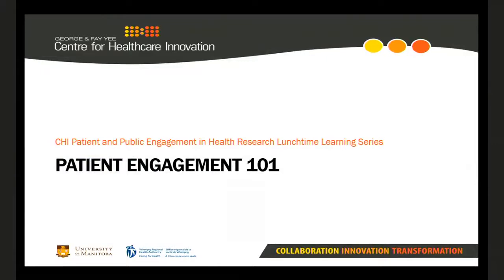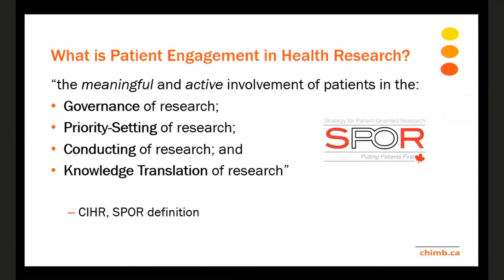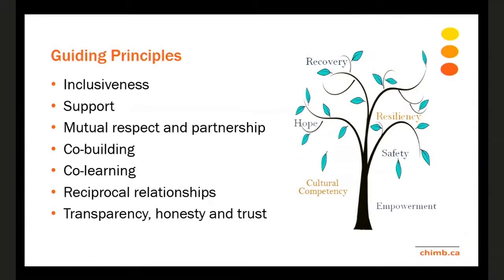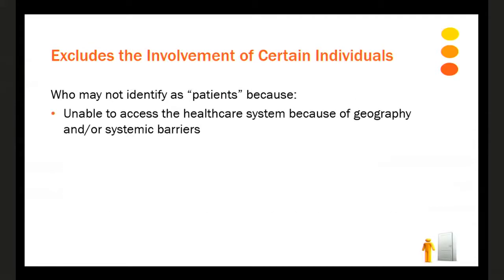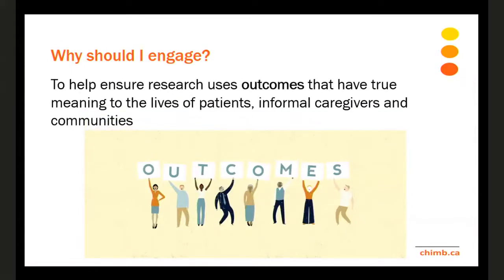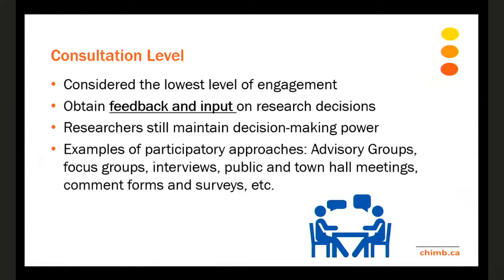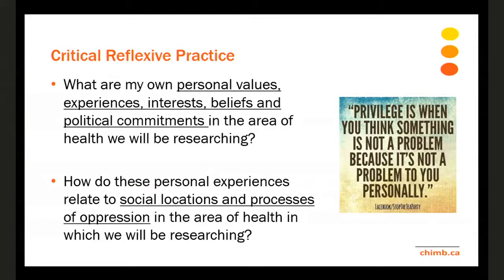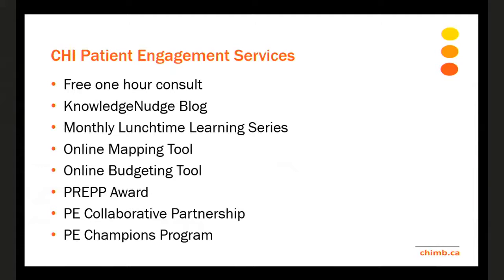PE 101: Introduction to Public and Patient Engagement in Health Research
September 11, 2019—The Public and Patient Engagement in Health Research Lunchtime Learning Series introduces participants to the principles of public and patient engagement in health research. Participants learn how to build meaningful partnerships between researchers and people with lived experience that inform decision-making about the health research to improve clinical and practice outcomes.

Learning Objectives:
- Define patient and public engagement;
- Identify the basic challenges to patient and public engagement in health research; and
- Describe the key factors in conducting meaningful, safe, and inclusive patient and public engagement.

Speaker:
Carolyn Shimmin is the Patient and Public Engagement Lead at the George & Fay Yee Centre for Healthcare Innovation.

In this session, Carolyn will share the basic principles of meaningful, inclusive, and safe engagement and resources for getting started in patient and public engagement in health research.